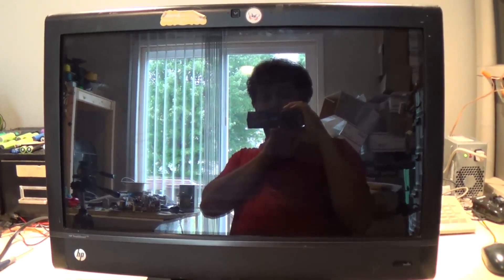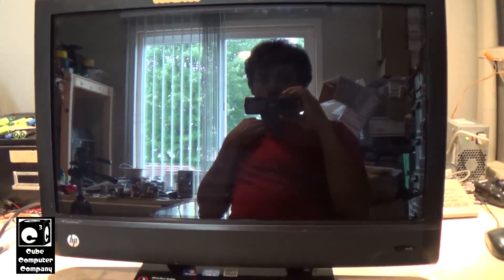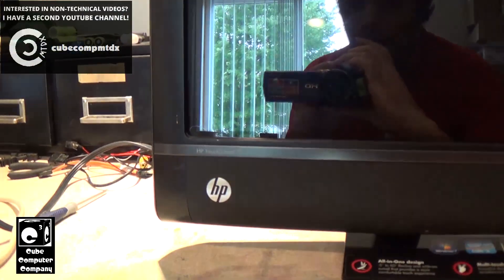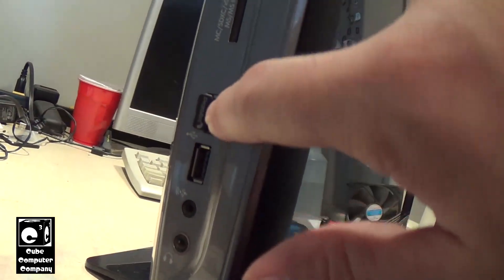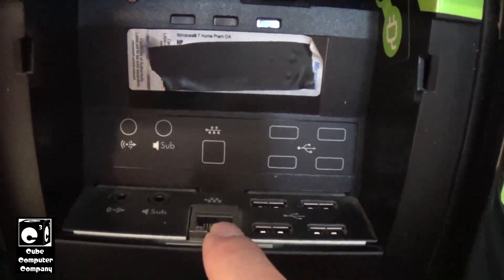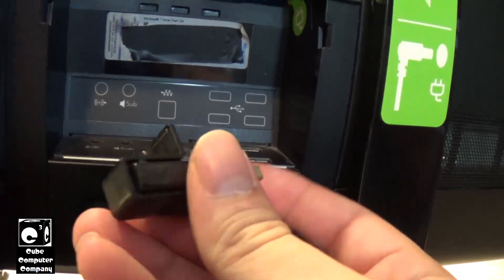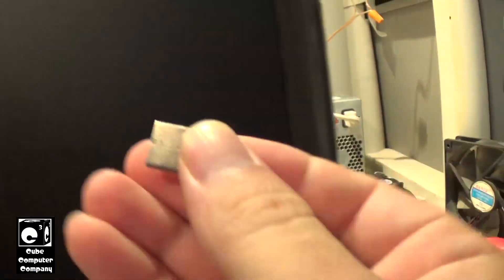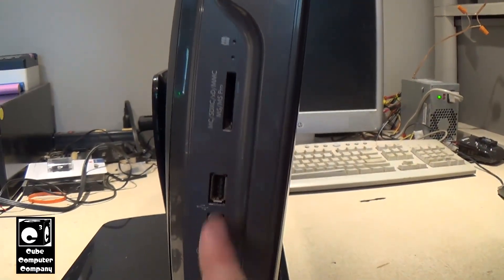The hidden USB port and dongle on the rear of many HP TouchSmart PCs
Many models of HP TouchSmart all-in-one computers have a hidden USB port in the rear of them. They are for the factory included wireless keyboard and mouse combo. I have worked on a few of these systems over the years and I've seen several times where the owner has replaced the original keyboard/mouse set, and plugged the wireless USB receiver into one of the side USB ports. Little did some people realize that the original wireless keyboard/mouse combo also used a wireless USB receiver, and HP concealed it in the rear of the system... So in the case where you have replaced the original wireless keyboard/mouse combo with a new one, you can remove the USB device occupying that port, and insert your replacement combo's USB receiver in its place. Or... if your Touchsmart system quits working, you can remove the USB device from this port, and use your original HP wireless keyboard/mouse combo on a different system. And if you had gotten one of these computers second-hand and it didn't include the original wireless keyboard/mouse combo, you can remove this USB device from the rear of the system.